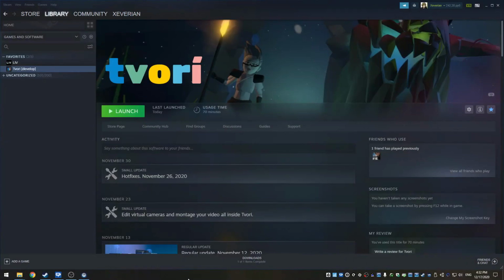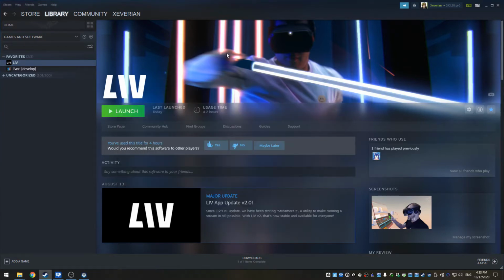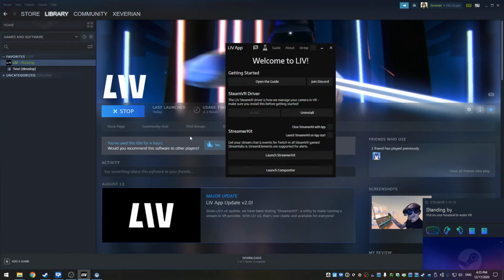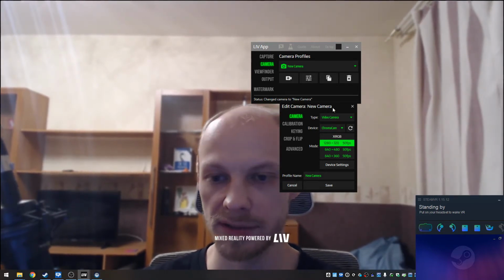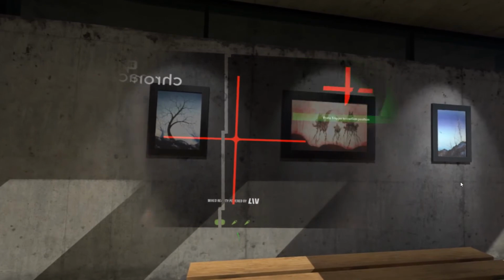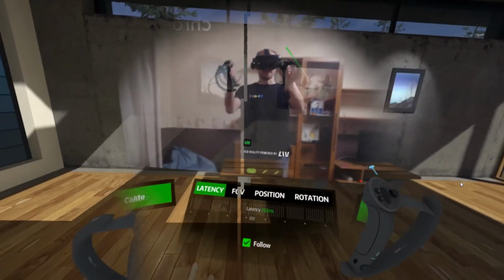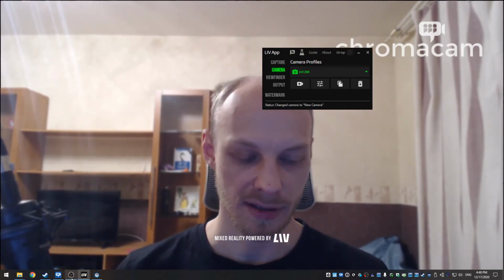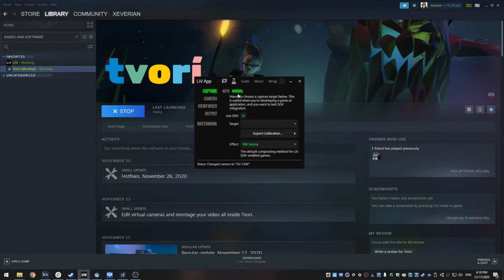Tvori LIV integration. Tutorial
Here's a useful guideline for you on how to setup LIV service that we've integrated to Tvori.
Tvori enables XR teams to design truly immersive experiences, prototype VR/AR products and speed up collaboration